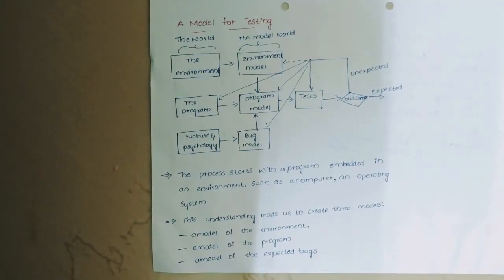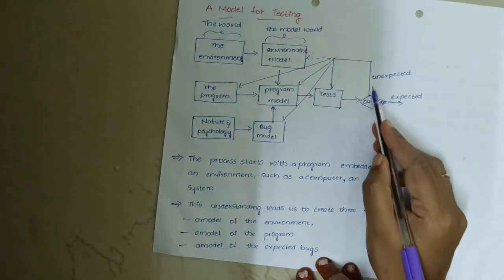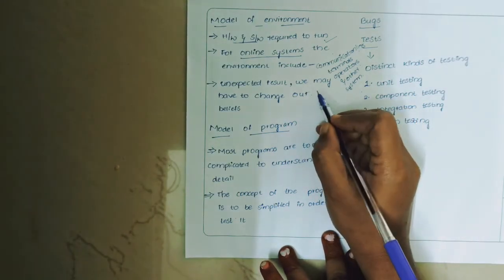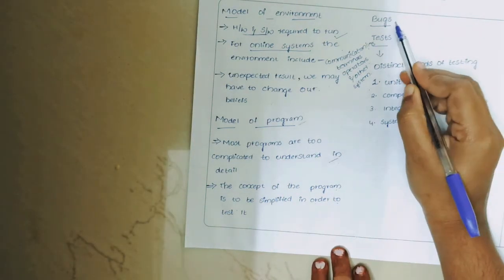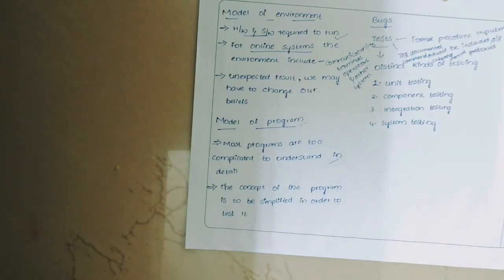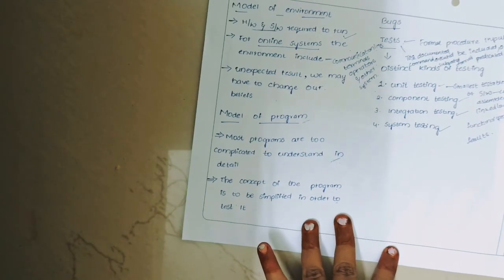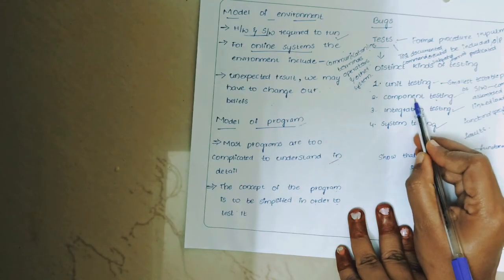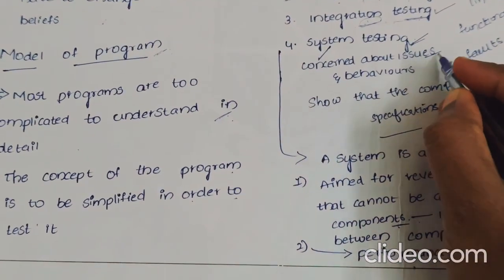software testing methodologies stm topic -5 model for testing#jntuhyderabad r18